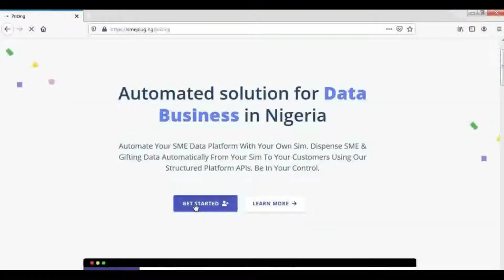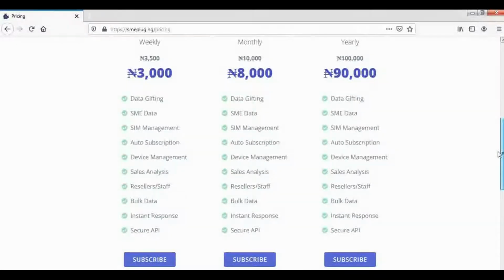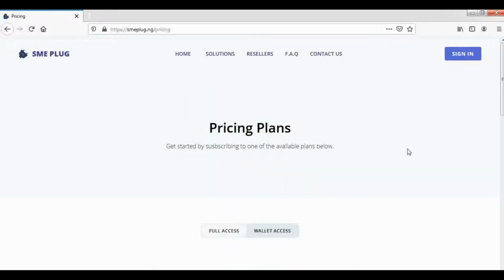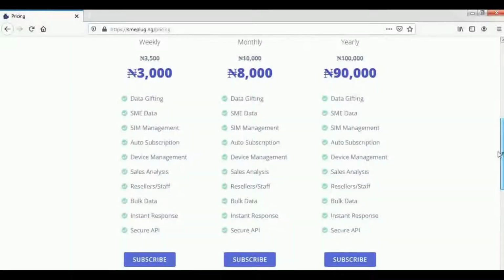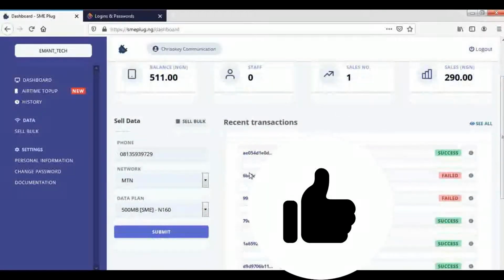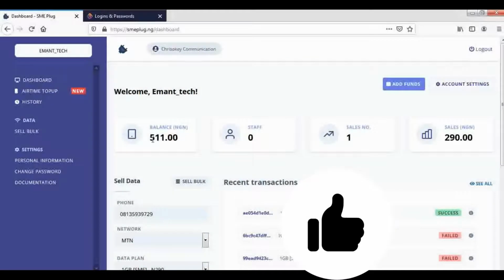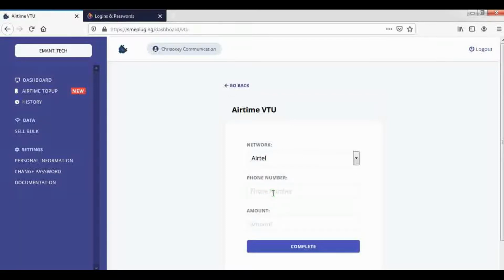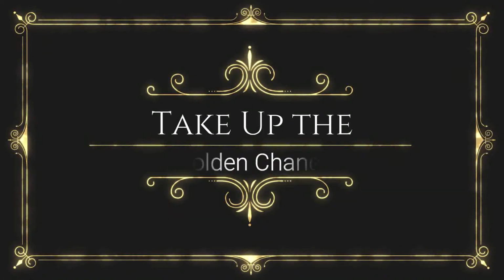Small Business to make Money in Nigeria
Are you looking for small business to do in this year or sooner? The video explains starting up a small scale business on selling Data Bundle and Airtime at Discounted rate.